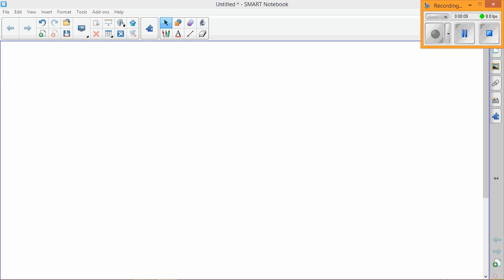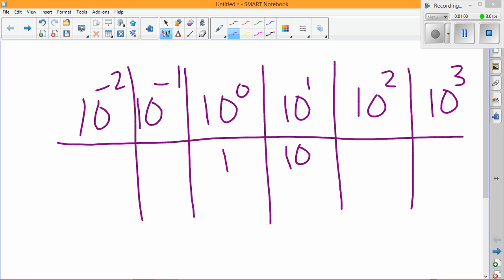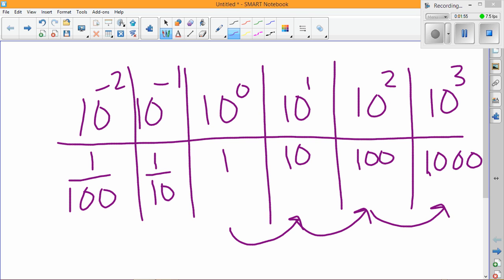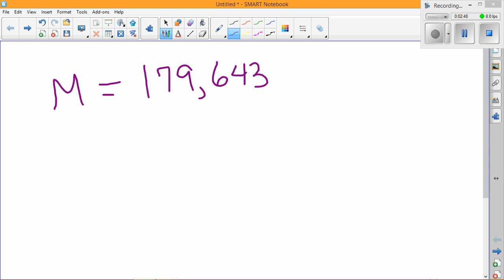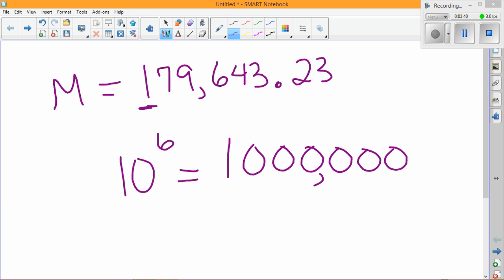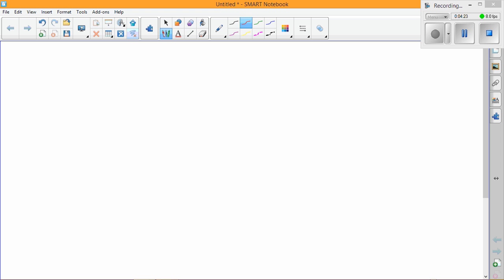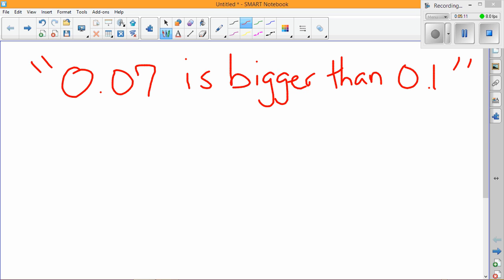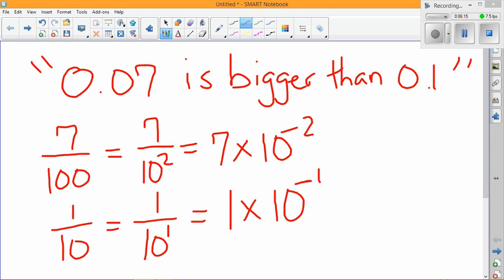G8 M1 L7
Grade 8
Module 1
Lesson 7

Magnitude